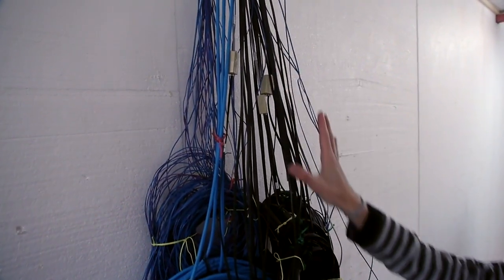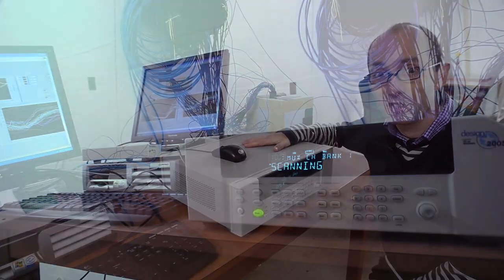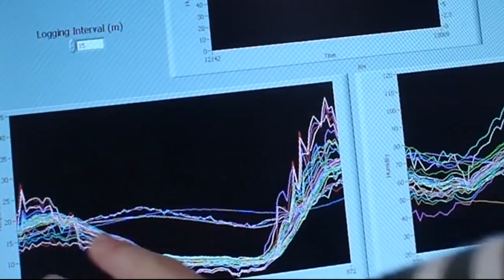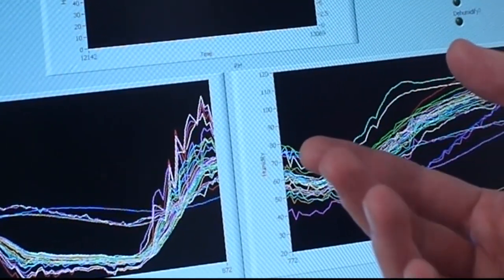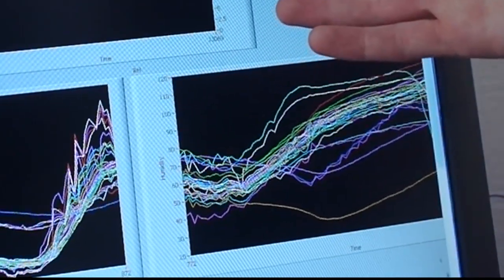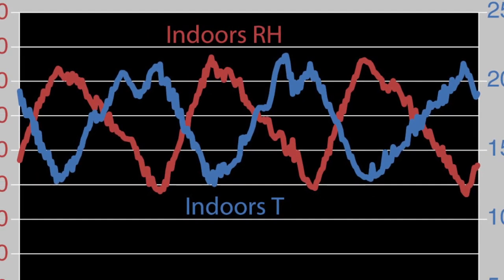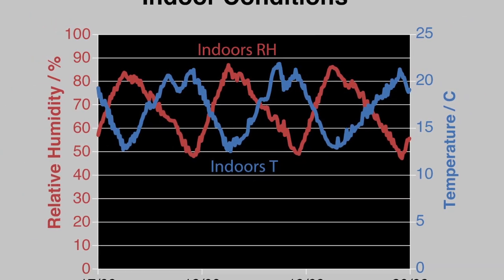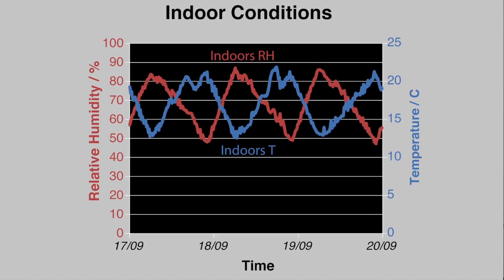BRANZ Research: WAVE - Ventilation in commercial roof spaces (2011)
Luca Quaglia, Building Physicist describes the WAVE Ventilation in Commercial Roof Spaces project.